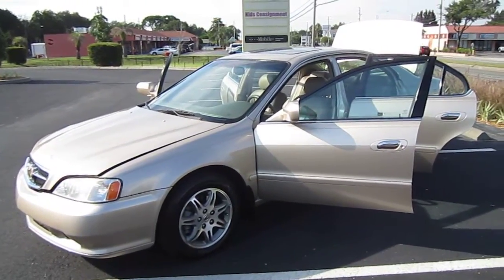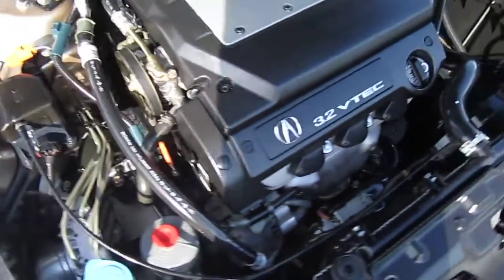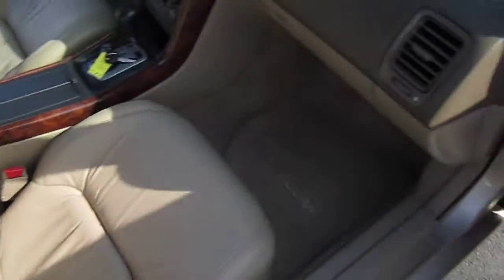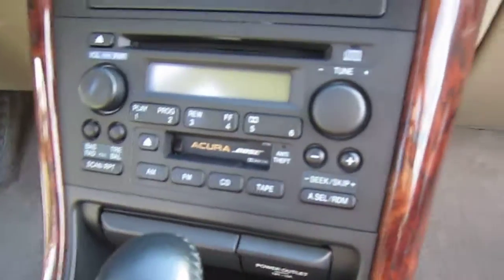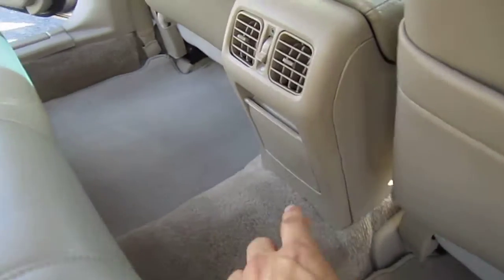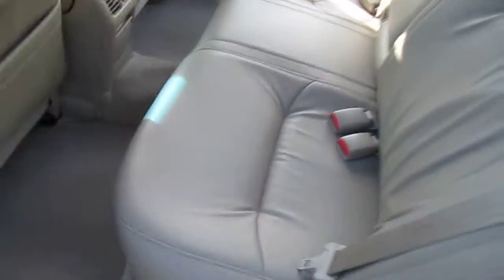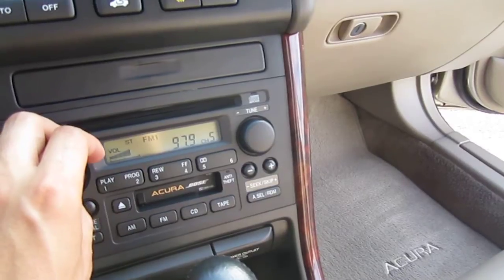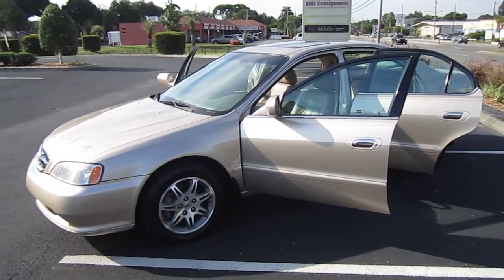SOLD 2001 Acura 3.2 TL Meticulous Motors Inc Florida For Sale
Here is a time capsule of a vehicle. A one owner no accident AutoCheck Certified 2001 Acura TL 3.2. This Acura was always serviced at the Acura Dealer. This four door sedan is loaded with leather, power windows/locks/mirrors/seats/sunroof, TCS, steering wheel controls, cruise control, heated seats, dual exhaust, and power six cylinder engine. What is there not to love about this super clean Acura? Come by today and test drive this gorgeous vehicle today!